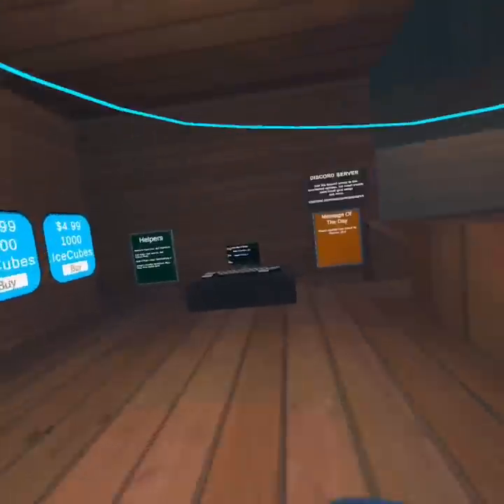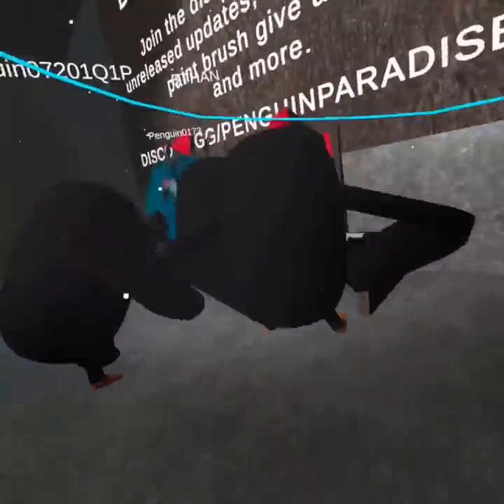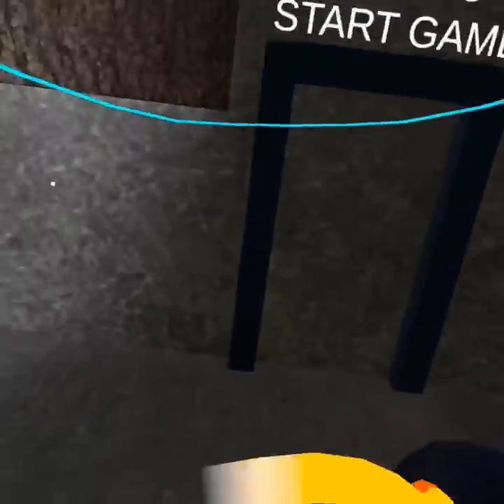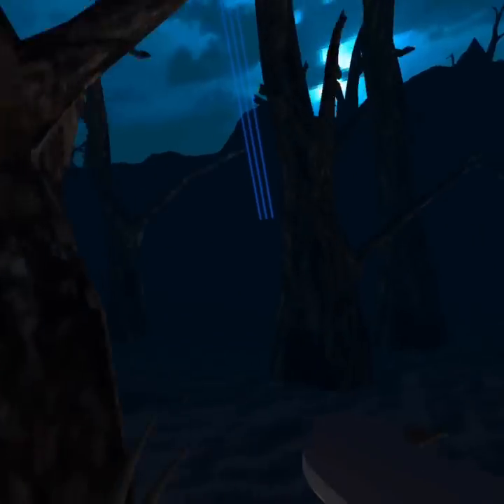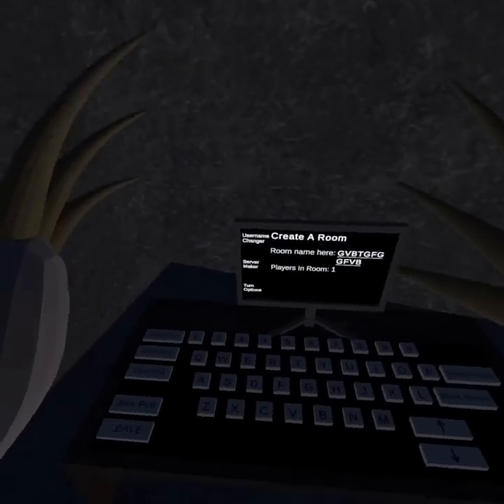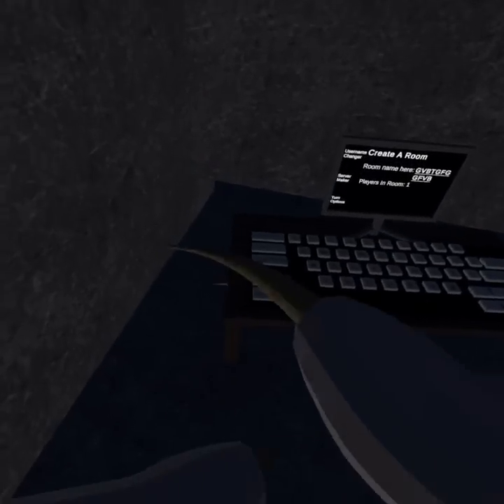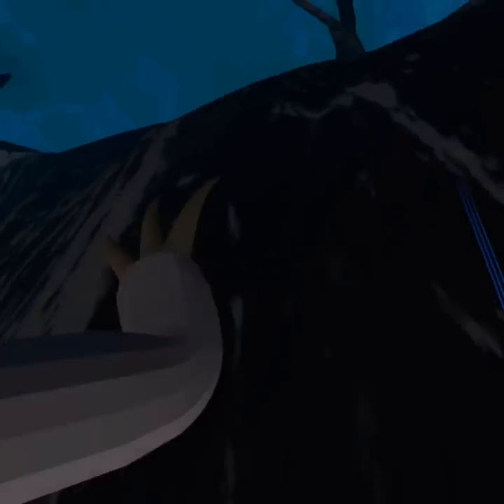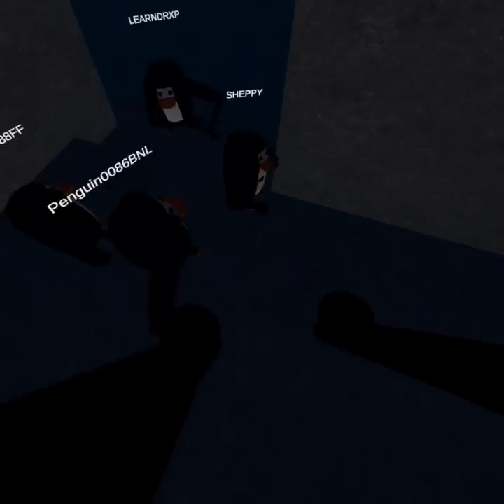HOW TO GET LONG ARMS IN PENGUIN PARADISE (NO PC)